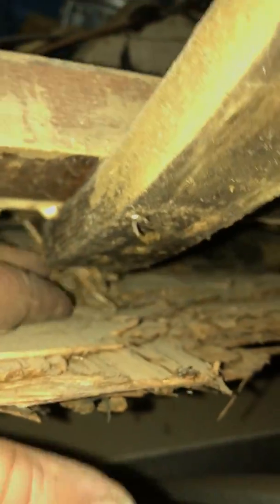Video from Woodies Restorations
update on 30 foot sea skiff